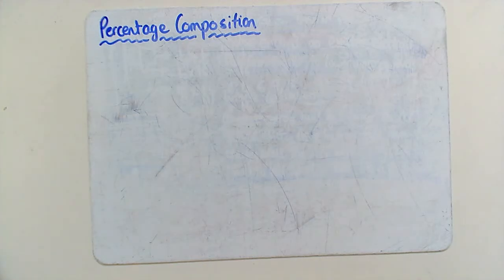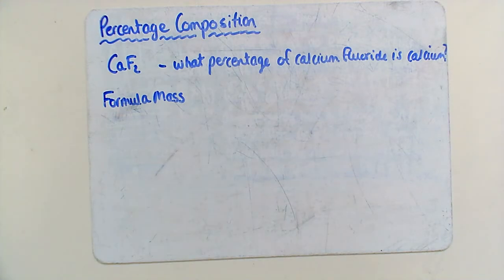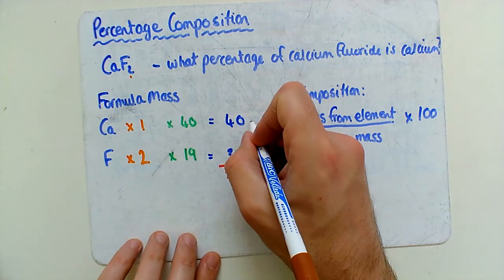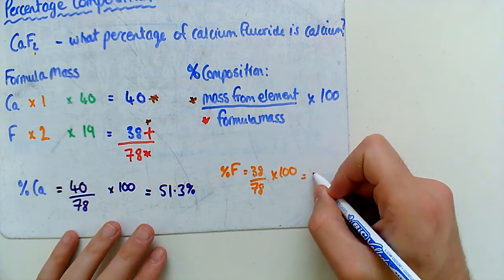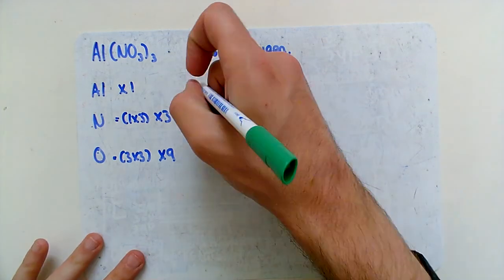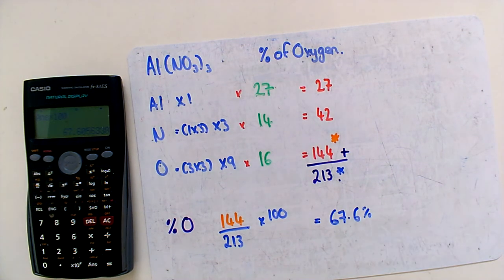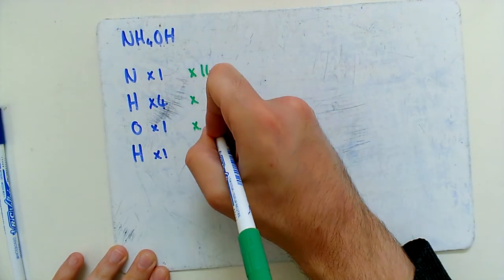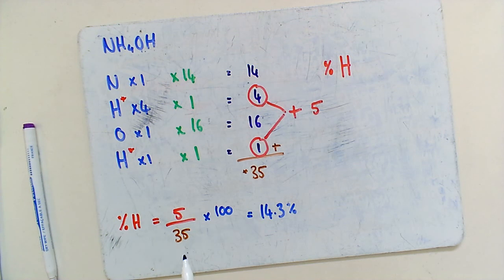Percentage Composition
How to Calculate the percentage composition by mass of an element using the chemical formula.